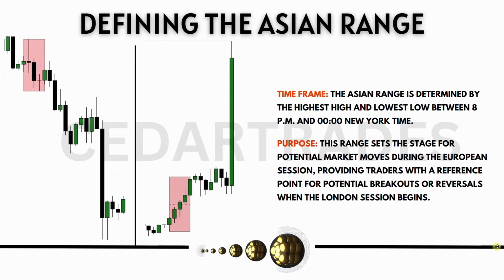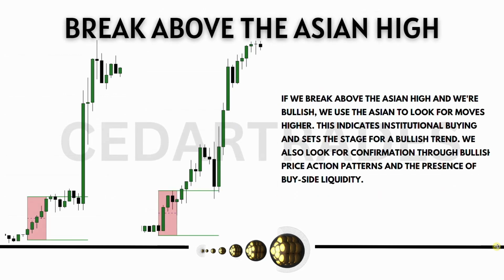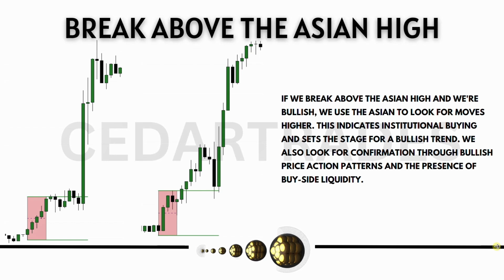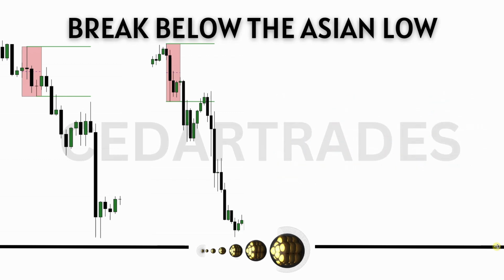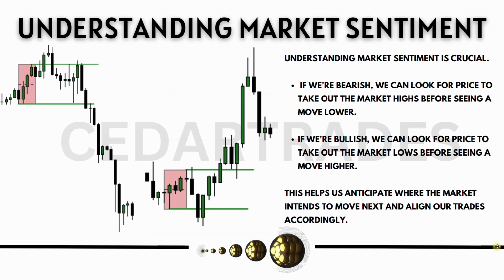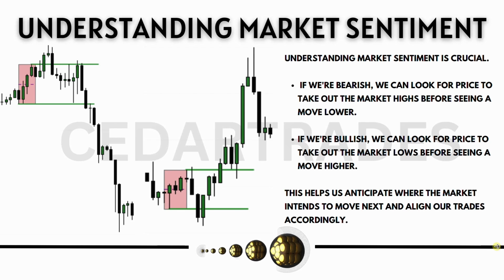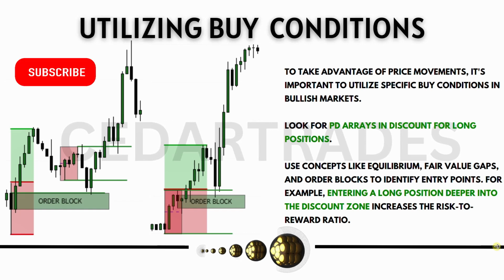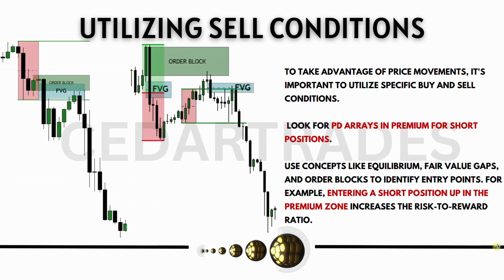Quarterly Theory Institutional Buying or Selling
In this video, we explore implementing the Asian range in forex trading to predict future price movements. Learn how this concept helps build a context for market intentions in bullish or bearish conditions. Understand the significance of breaking the Asian range and how it ties into institutional buying or selling, leading to profitable trading opportunities.

What You'll Learn:
-How to implement the Asian range in forex trading
-Predict future price movements
-Understand institutional buying or selling.

0:00 Intro
0:12 Defining the Asian Range
1:07 Break Above the Asia
3:21 Break Below the Asia
4:33 Market Sentiment
7:23 Buy Conditions
9:22 Sell Conditions
12:11 Outro

Useful Links:
- 📈 [TradingView] - Use this platform for your chart analysis.
- 📰 [Economic Calendar] - Stay updated with major news events.